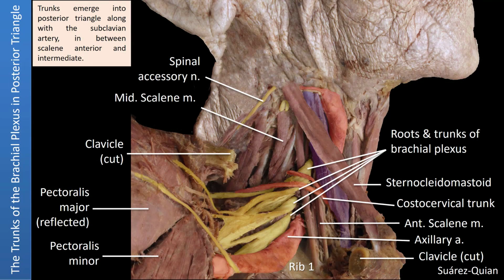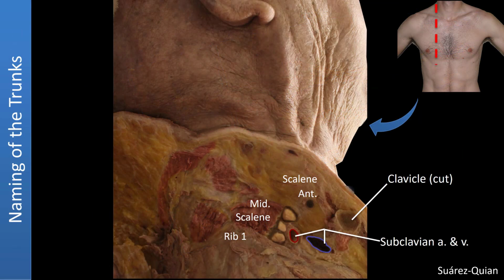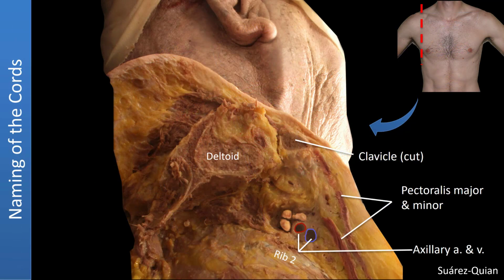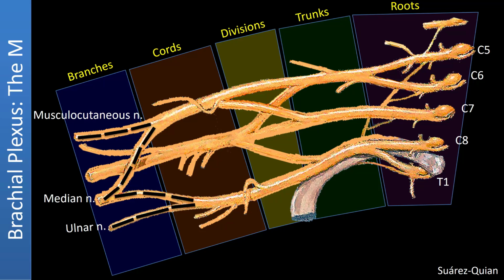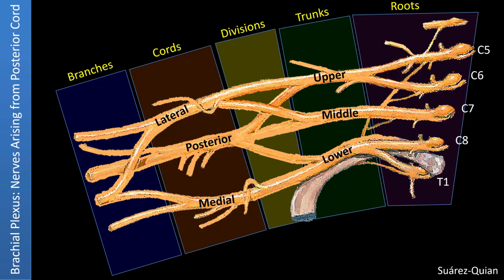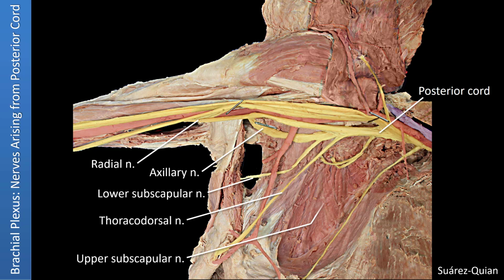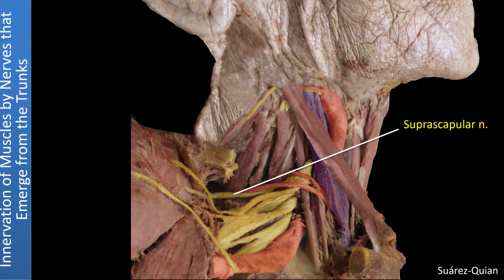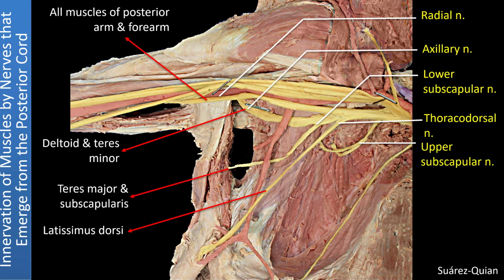Brachial Plexus 2 of 2 Tutorial 4 2 2 new final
Brachial plexus tutorial 2 of 2